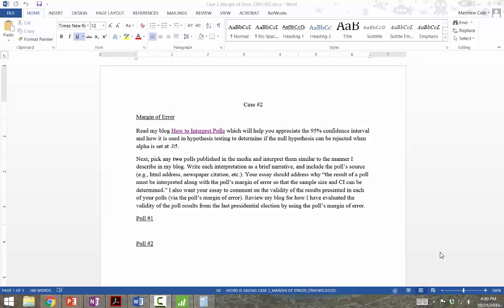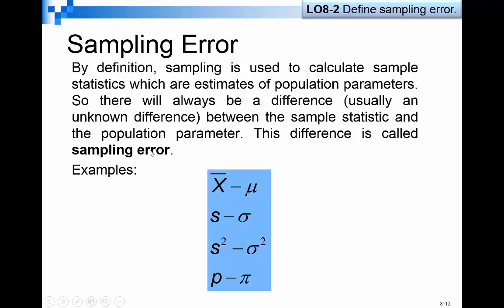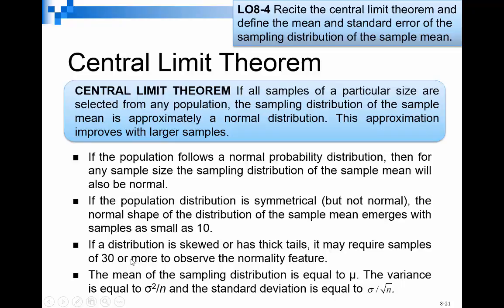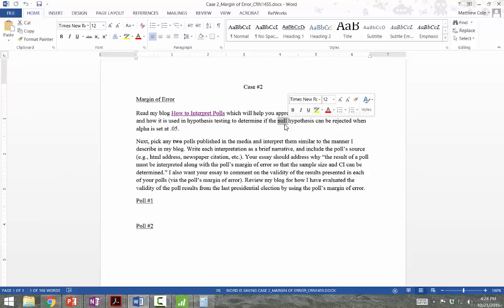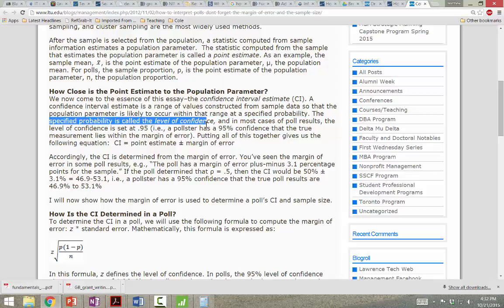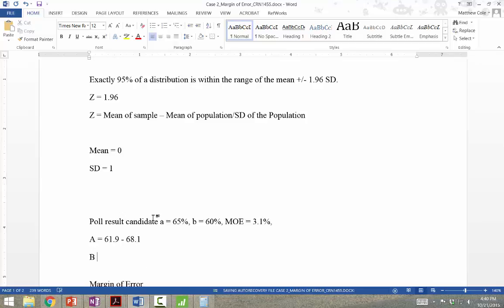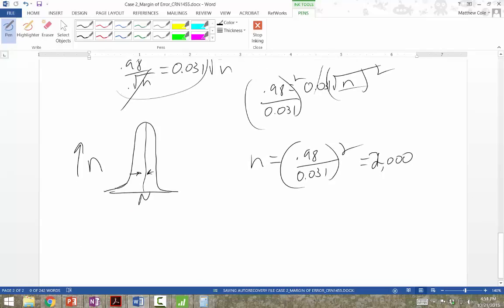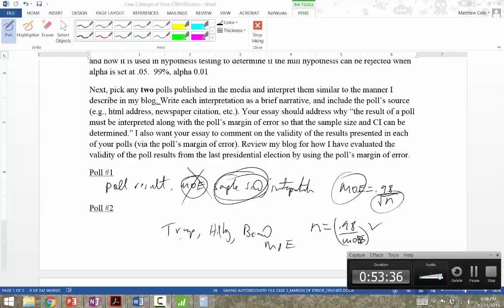Case Study 2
Case Study 2, Margin of Error.